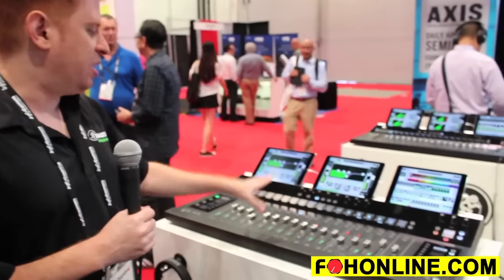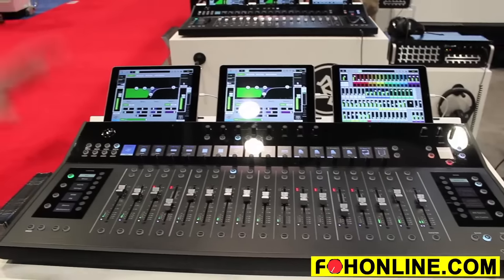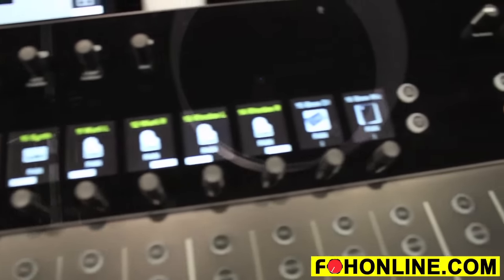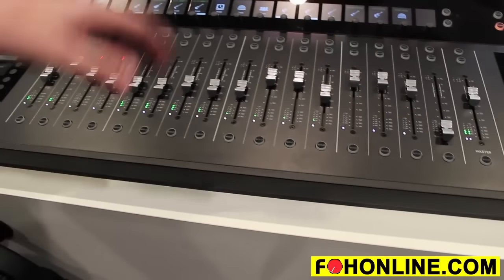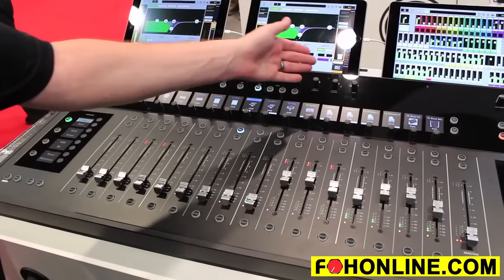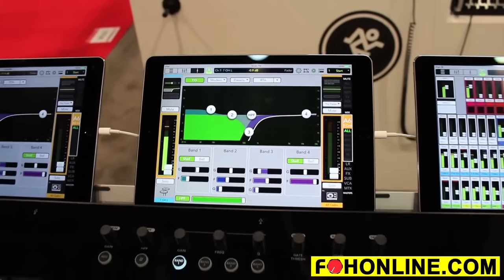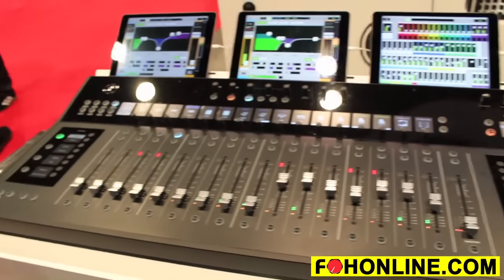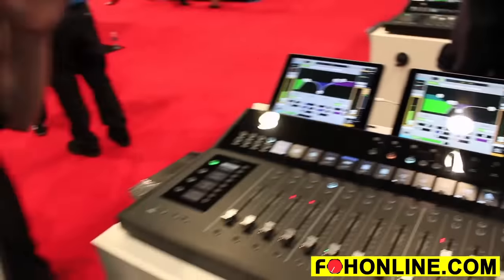Mackie AXIS Digital Console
In this exclusive video for FOH-TV, Mackie demos its new AXIS digital live sound reinforcement mixing console at the 2016 InfoComm show. With full Dante interoperability, the modular AXIS system combines the power of the 32-channel DL32R digital mixer, innovative DC16 control surface and SmartBridge functionality to deliver a live sound solution designed for workflow efficiency.